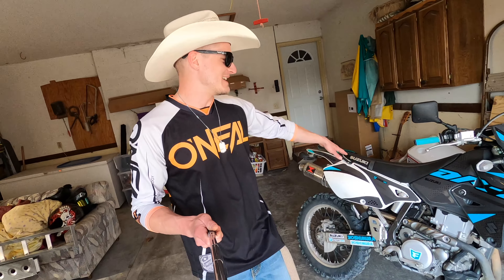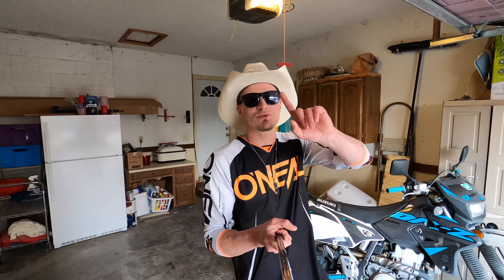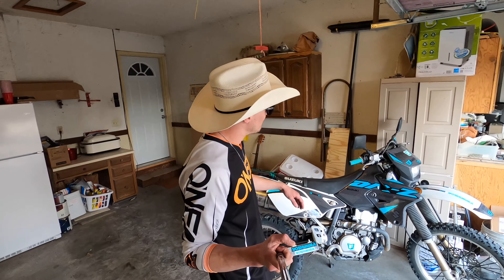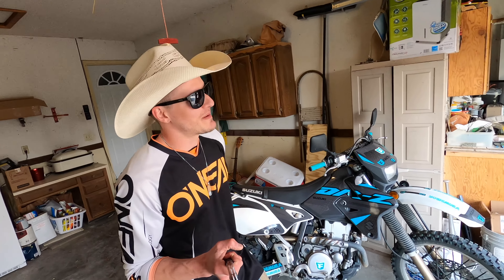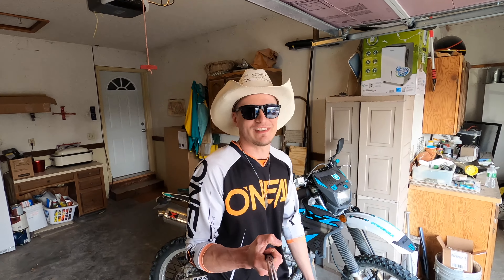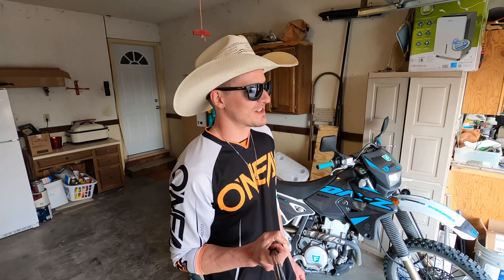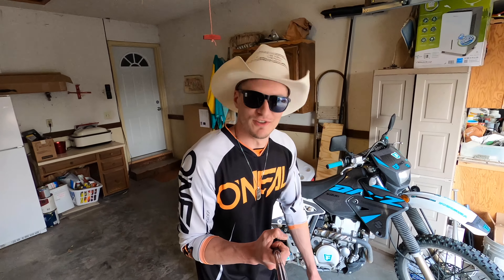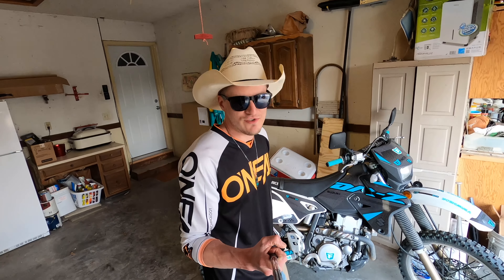DRZ400S REVIEW! BUYERS GUIDE! 3 REASONS TO BUY A DRZ 400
If your looking for the best do-it-all enduro, this is it! Review, Walkaround, Reliability, Performance, DRZ 400 S, not supermoto. best dual sport. better than crf250l, crf300l, klx250, klx300, wr250r